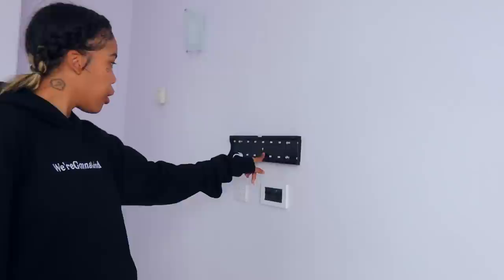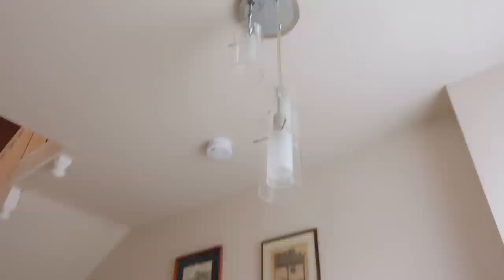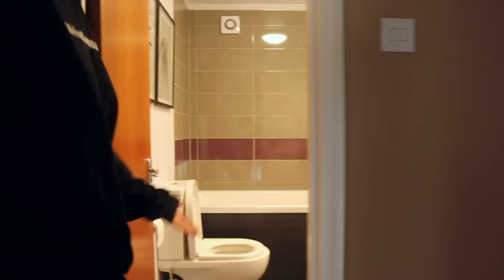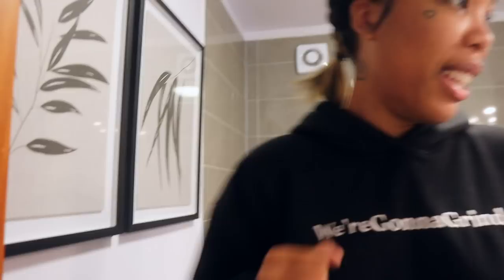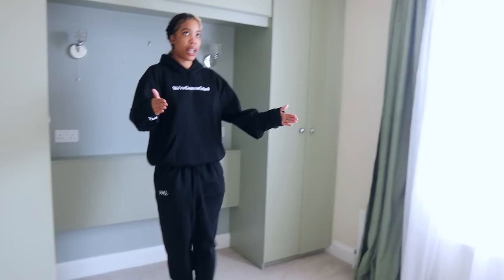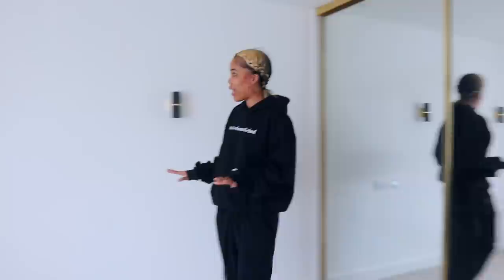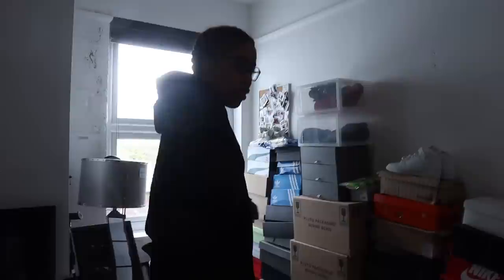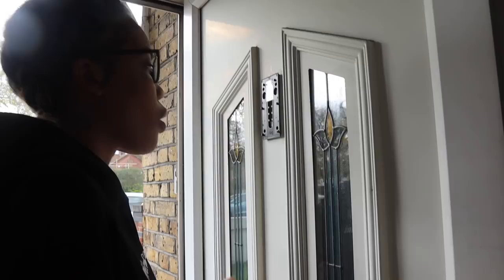MY NEW EMPTY HOUSE TOUR! 😩🥳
Dainá's NEW SINGLE 'ADDICTED' IS OUT NOW!